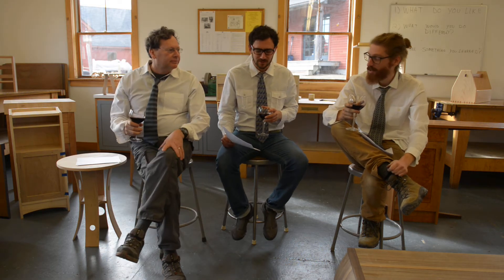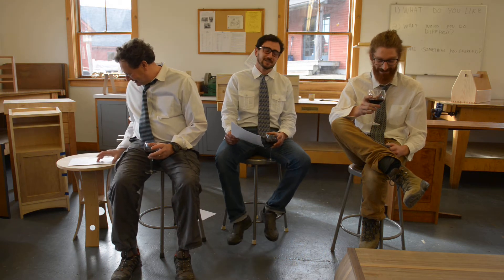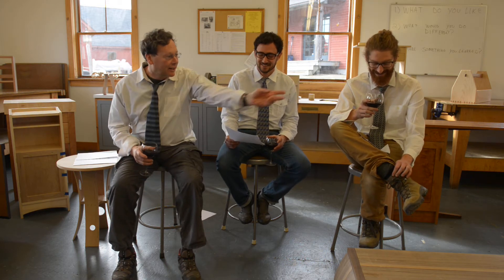Intensive Students' Skit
Intensive students write and perform a witty, cheeky skit about their time at the Center.